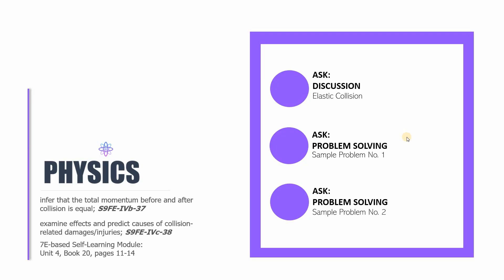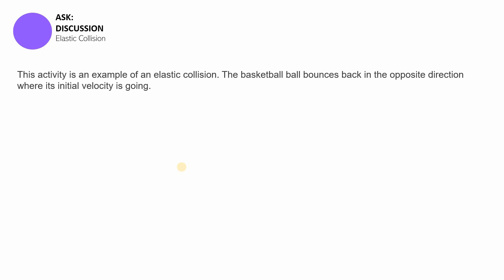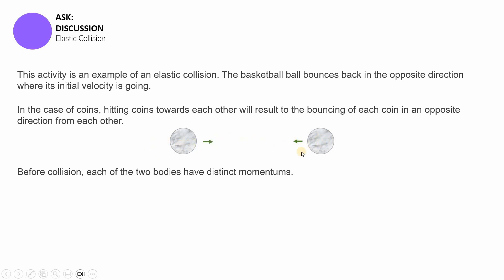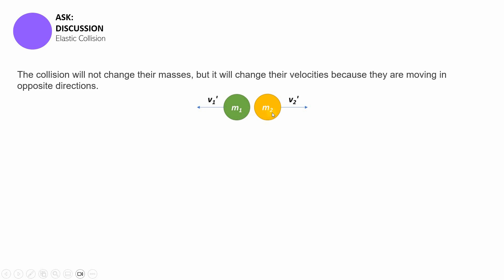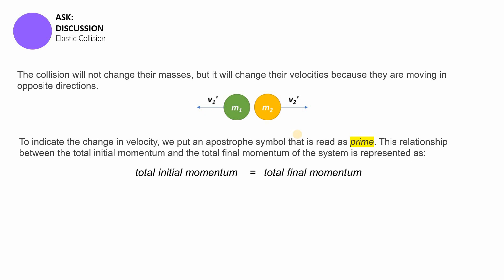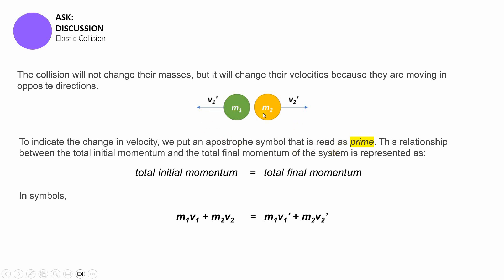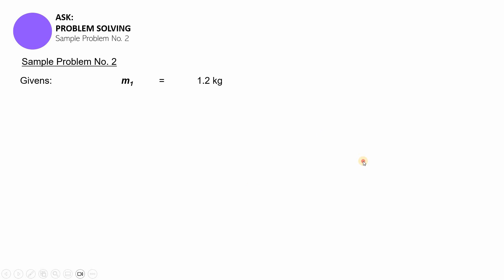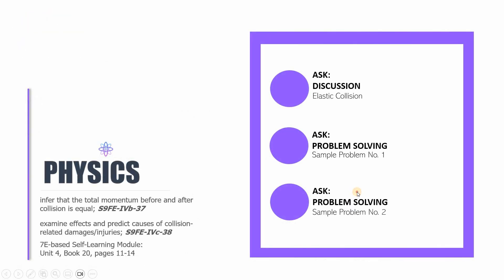Elastic Collision: The Knowledge Catalog Physics 9 #16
Learning Competency:
infer that the total momentum before and after collision is equal; S9FE-IVb-37

examine effects and predict causes of collision-related damages/injuries; S9FE-IVc-38

The sixteenth edition of Physics 9 is focusing on elastic collision and solving problems related to it.